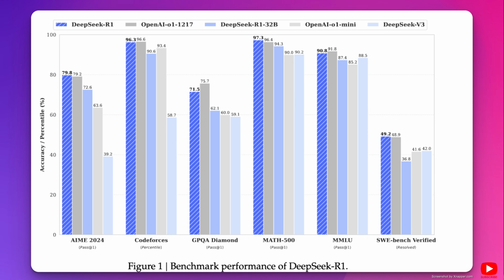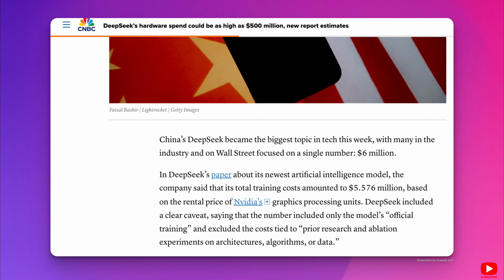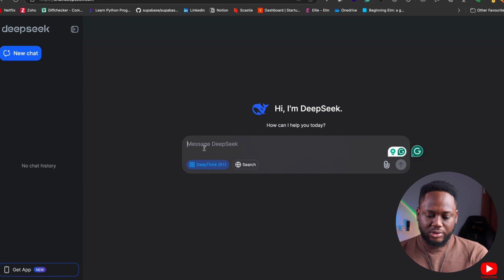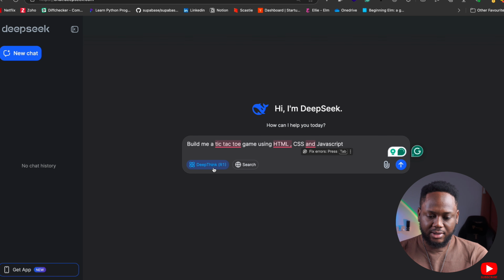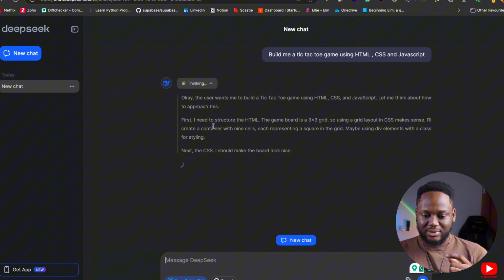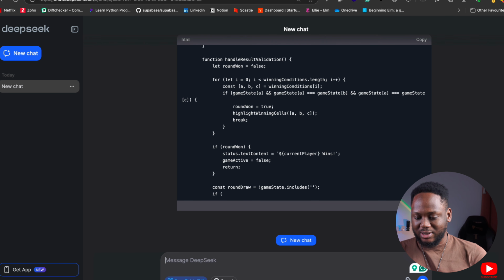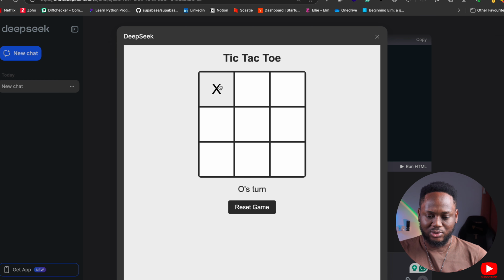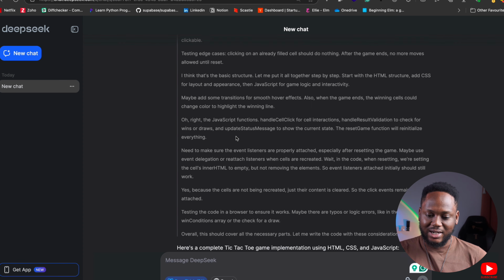Deepseek R1 - What is it all about?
What is deepseek? How does deepseek work? What is Mixture of Experts? Yeah I talk about all of these in this video.

The AI model Deepseek R1 has become very popular. In this video, I explain how Deepseek R1 works, how to use deepseek and why it has become popular.

0:00 Introduction
0:42 What's all the hype about?
3:32 Deepseek emergence
4:19 Chain of Thoughts Process
5:06 Mixture of Experts
6:35 Reinforcement Learning
7:38 How to use deepseek
8:15 Privacy concerns about deepseek
9:32 Tic Tac Toe built on deepseek